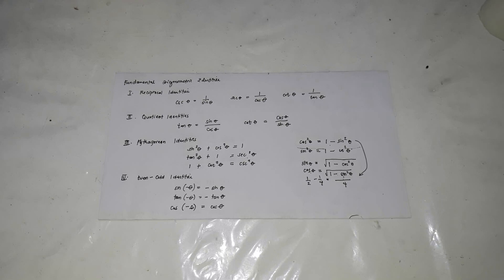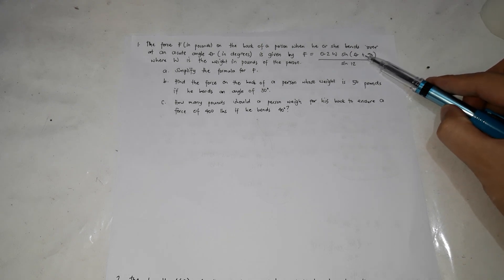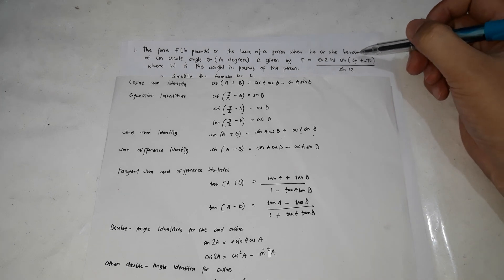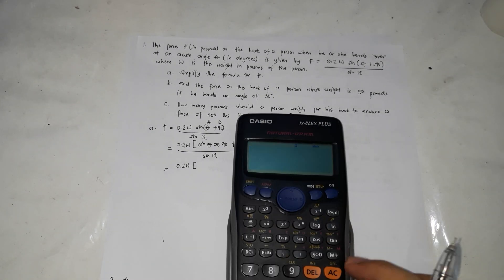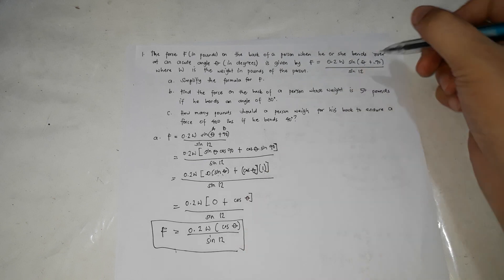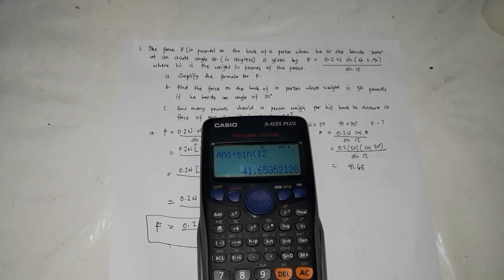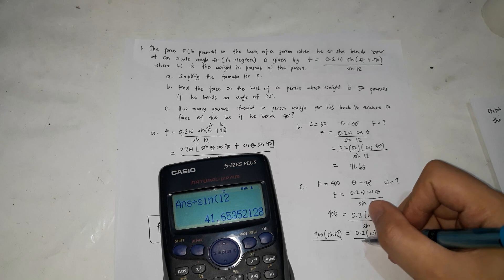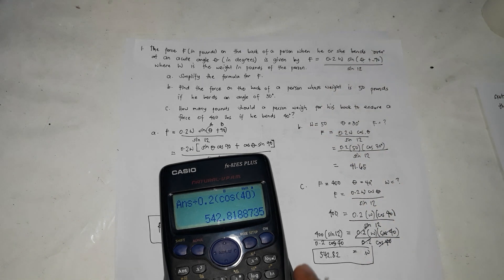Solving Problems Involving Trigonometric Identities Part 1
This is for discussion purposes only. We apologize for the mistakes. Thank you.